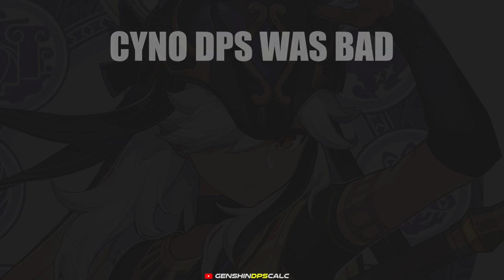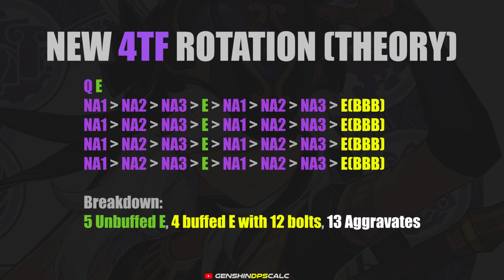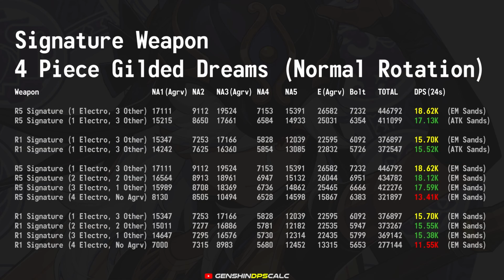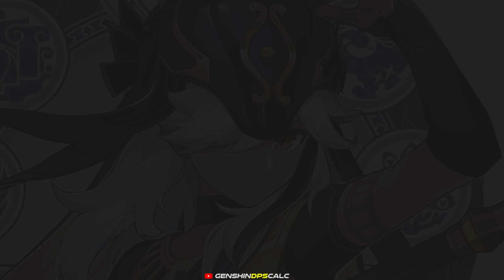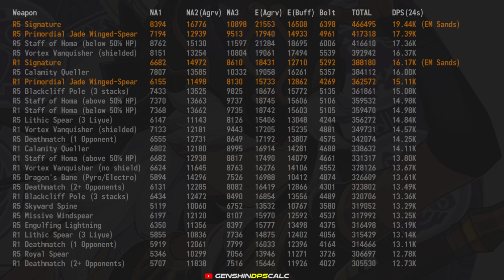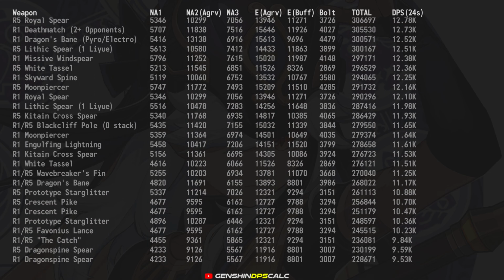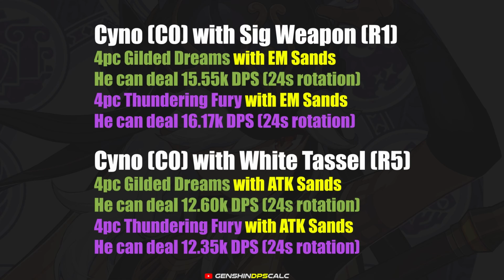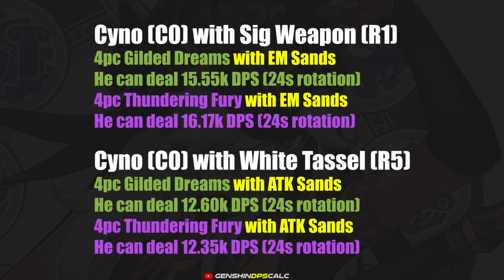Cyno buffed - Updated DPS Calculation Results and Builds - Genshin Impact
His DPS is not bad anymore!

Timestamps:
00:00 Buff Explanation
00:13 New Rotation for 4pc Thundering Fury set
00:41 Normal Rotation
00:44 Signature Weapon DPS Explanation
01:30 Other Weapon DPS Result
02:00 NEW ROTATION (4 Thundering Fury) DPS RESULT
02:46 Conclusions and Recap